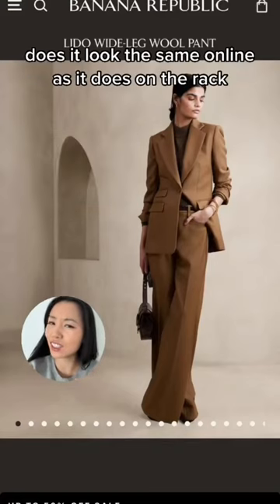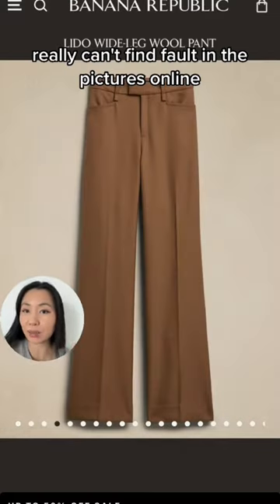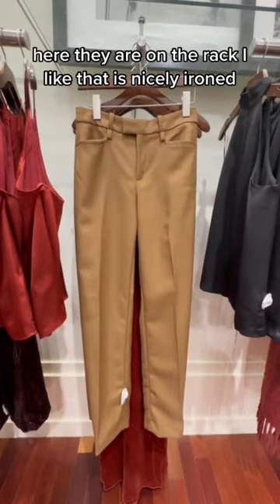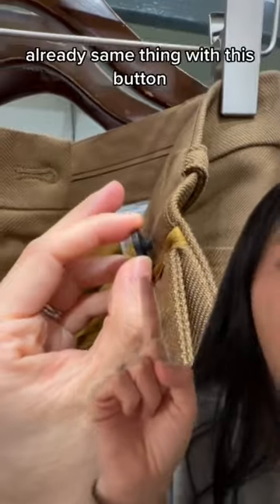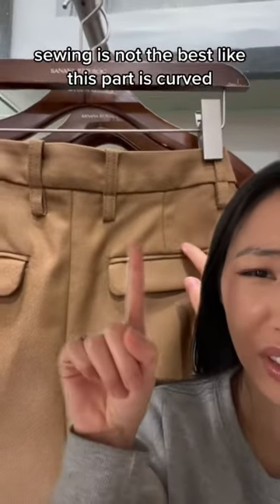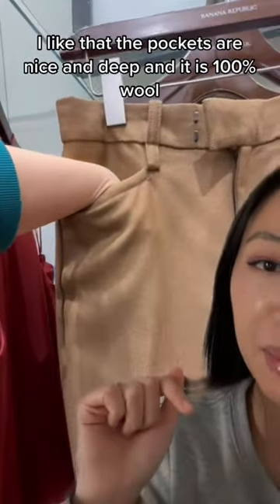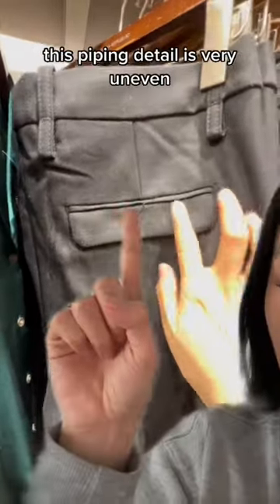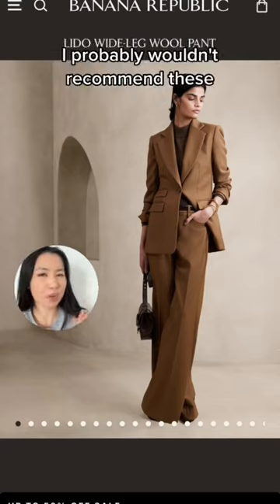Banana Republic lido wool pants review!